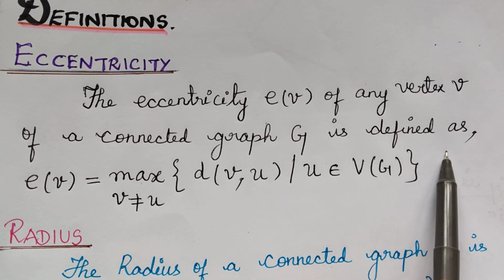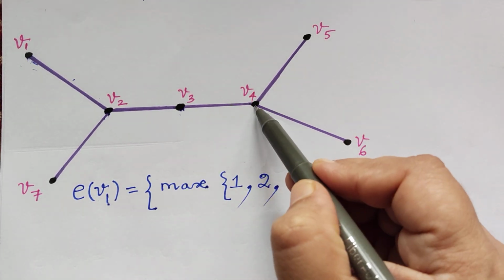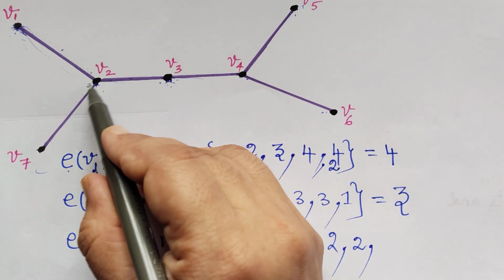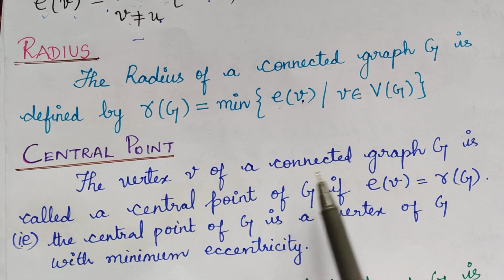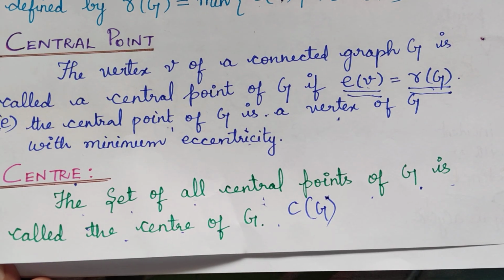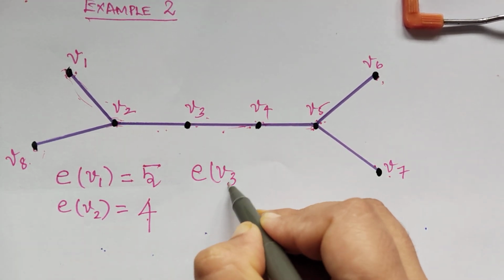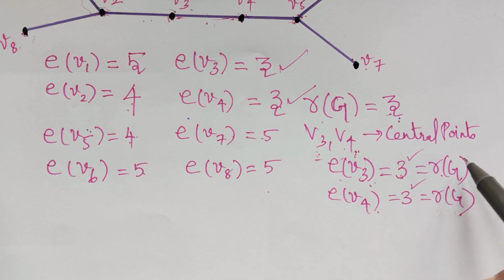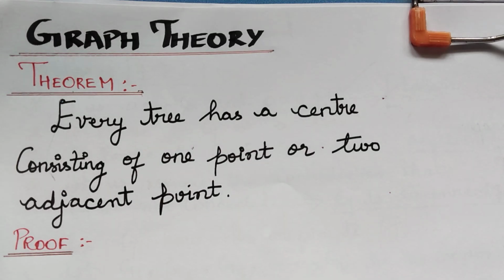Centre of a tree | eccentricity| radius| central point| graph theory| characterization of trees